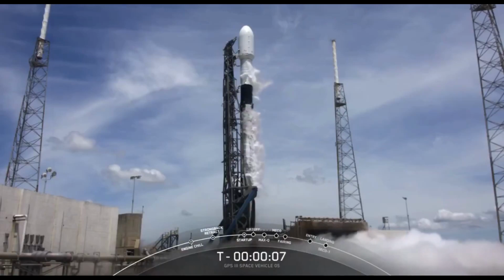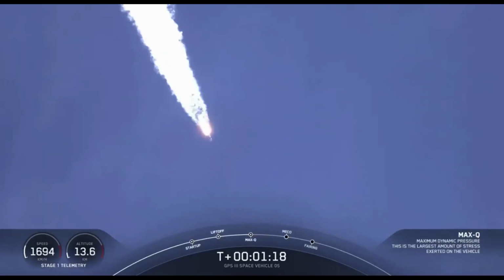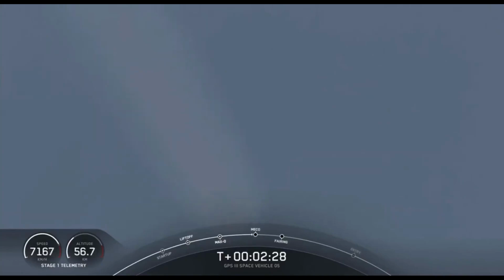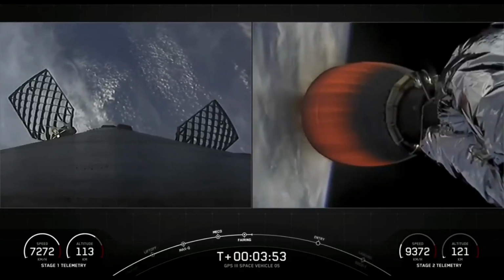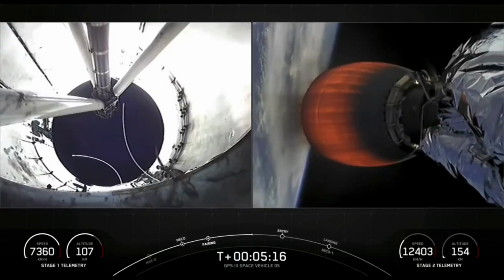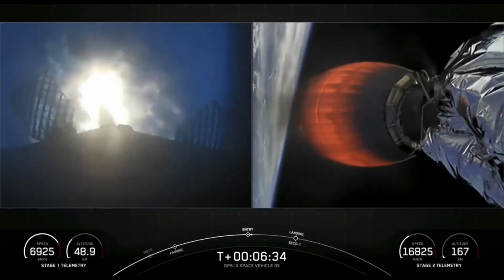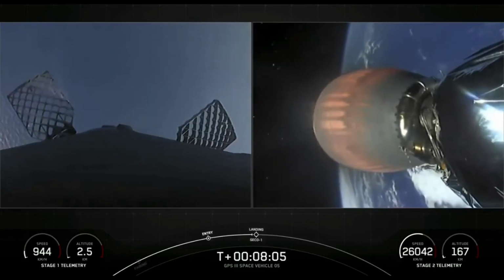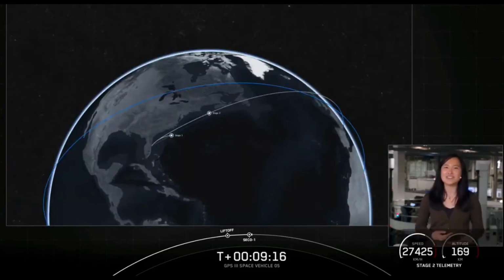SpaceX launches GPS navigation satellite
On Thursday, June 17 at 12:09 p.m. EDT, Falcon 9 launched the GPS III Space Vehicle 05 mission from Space Launch Complex 40 at Cape Canaveral Space Force Station in Florida. This was the second launch and landing of this Falcon 9 stage booster, which previously supported launch of GPS III Space Vehicle 04. Following stage separation, SpaceX landed Falcon 9’s first stage on the “Just Read the Instructions” droneship, located in the Atlantic Ocean.